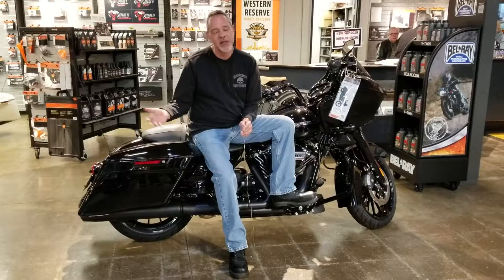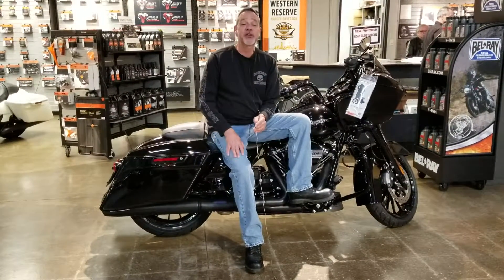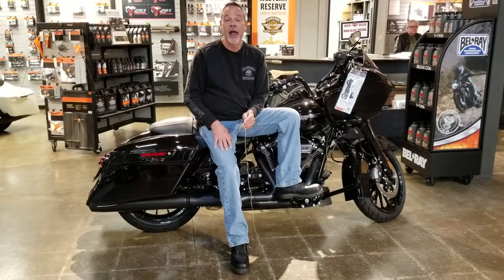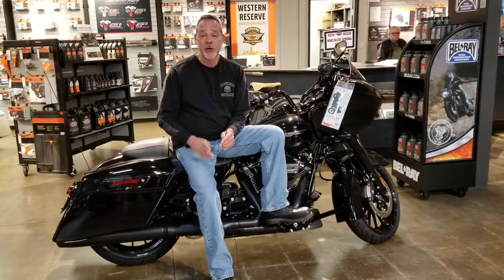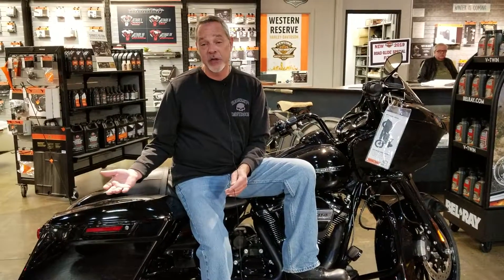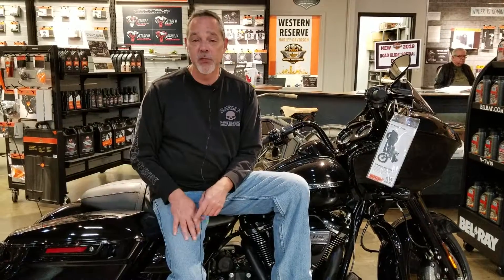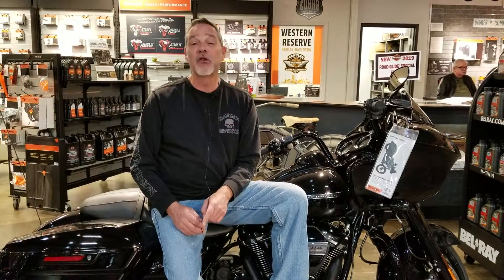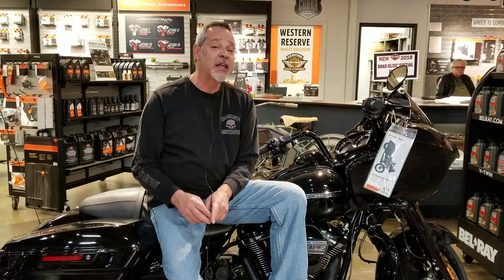2018 No Payments Until Spring 2019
No payments and 2k over NADA.